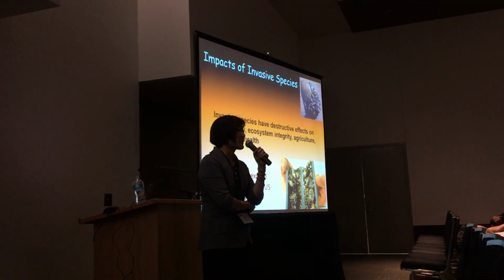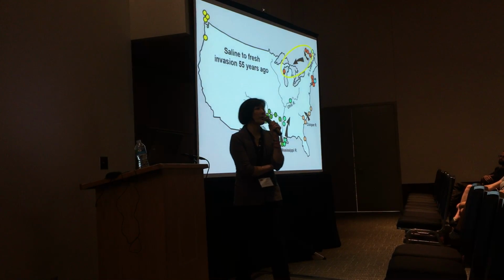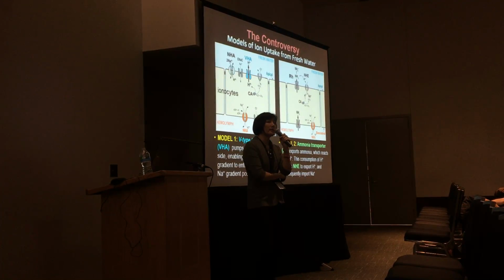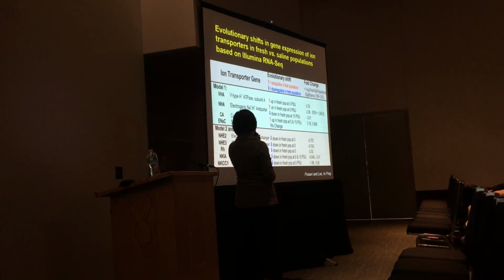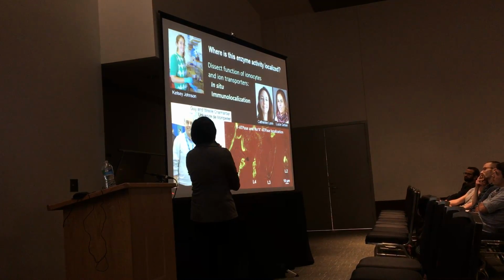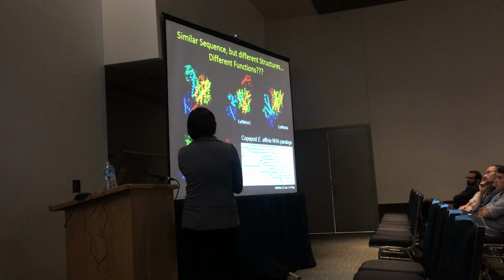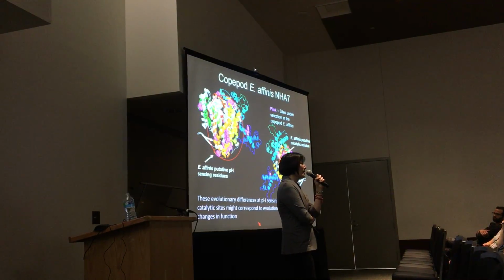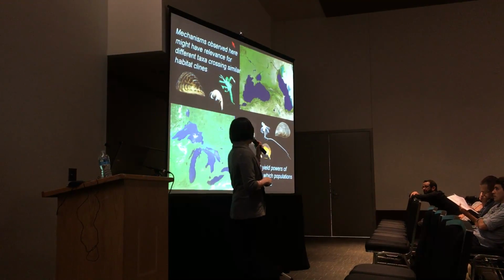Lee:Rapid Evolution during Habitat Invasions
Presention by Carol Eunmi Lee
Evolution 2016: Adaptation / genomics 1